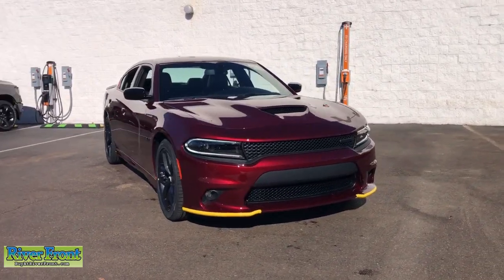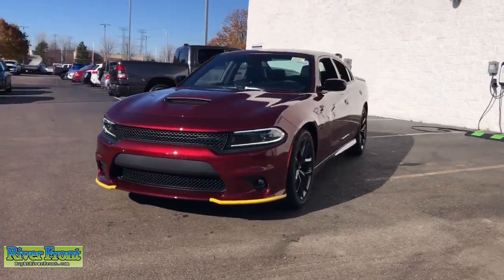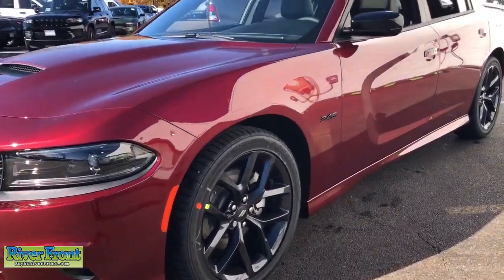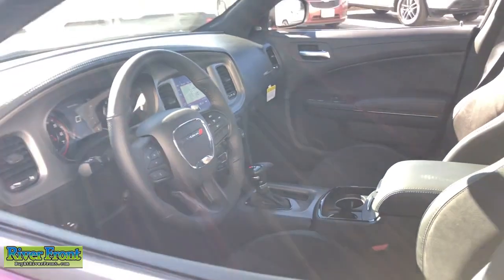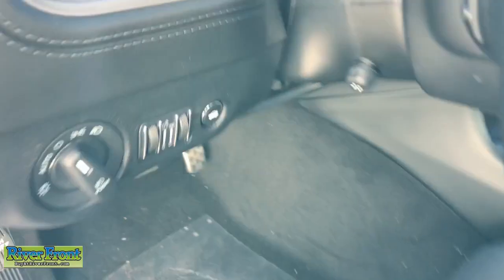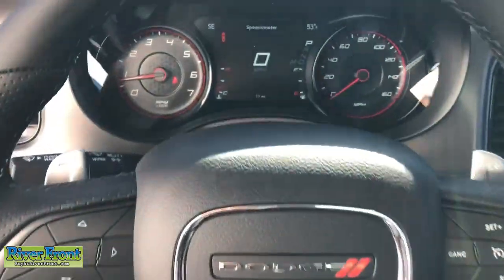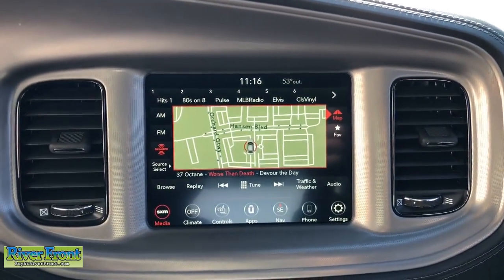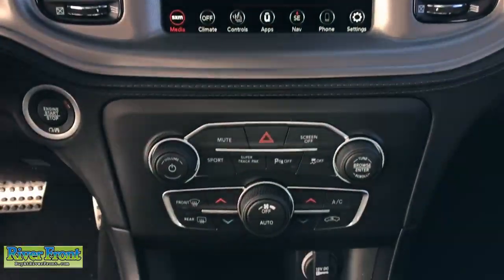2023 Dodge Charger R/T IL St. Charles, Aurora, Glendale Heights, Naperville, North Aurora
New 2023 Dodge Charger R/T available at RiverFront CDJR located in 200 Hansen Blvd, North Aurora, IL, 60542. Servicing the St. Charles, Aurora, Glendale Heights, Naperville, North Aurora area.

Look no further than the  2023  Dodge Charger. The Dodge Charger: The powerful, high-performance muscle car with four-door convenience, technology that keeps you safe and connected, and surprising fuel efficiency. The following are some of this vehicles highlighted options: Heated Steering Wheel
, Heated/Cooled Front Seats, Apple Carplay®/Android Auto®, Touchscreen Infotainment System, Navigation System, Keyless Entry, Sun/Moonroof, Lane Keeping Assist, Heated Mirrors, Adaptive Cruise Control. Feel the exhilaration of raw muscle car power in the Charger. Come in for a test drive.